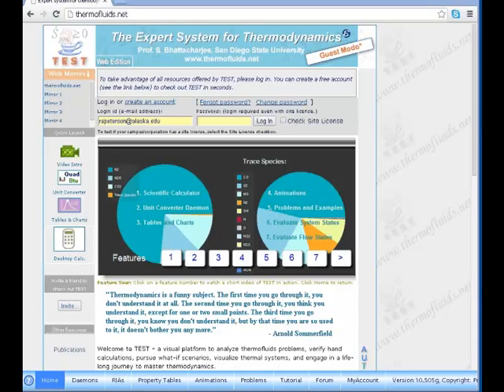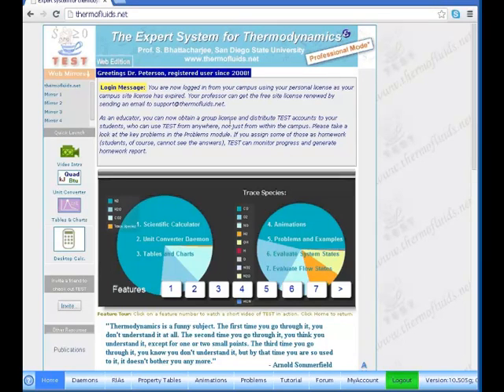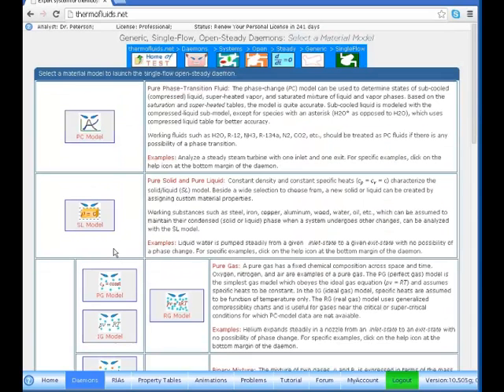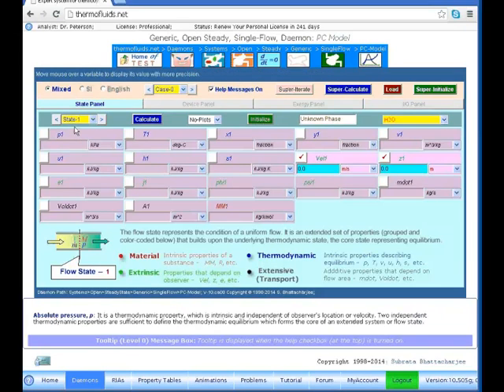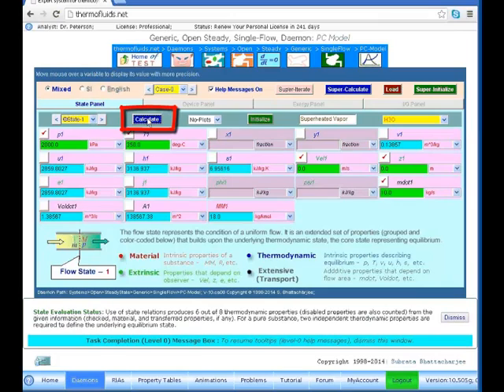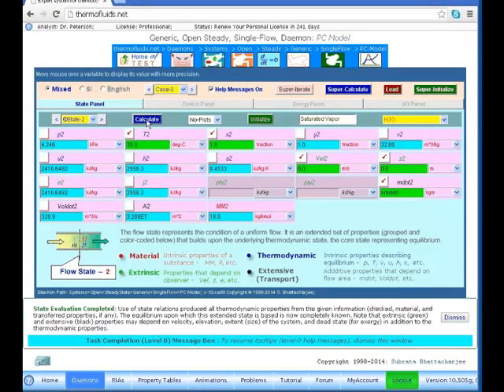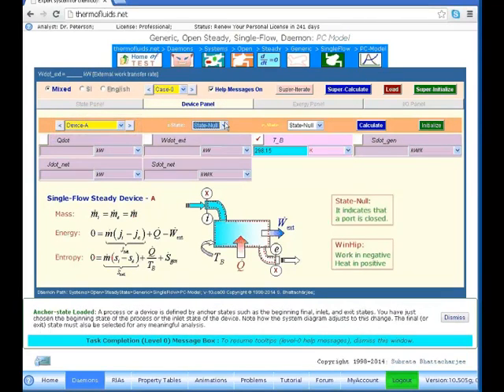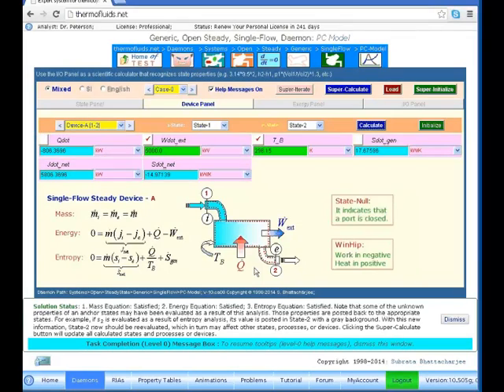ME313 Homework 1-7 Using T.E.S.T.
A quick tutorial on how to solve a steady-state steam turbine problem using thermofluids.net